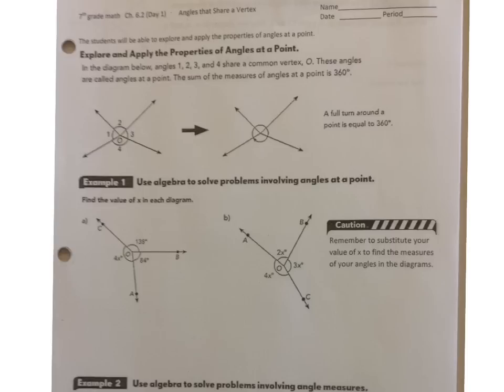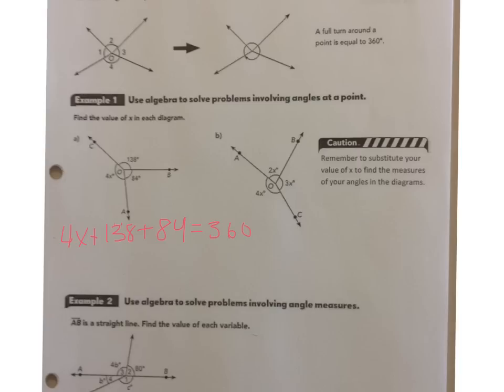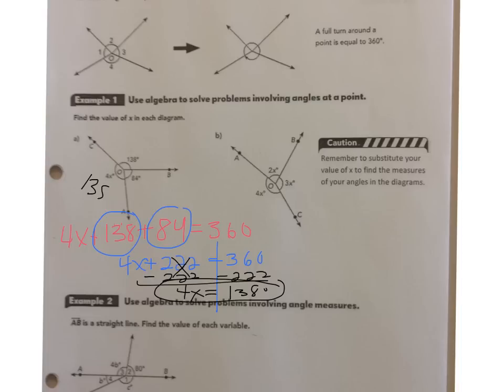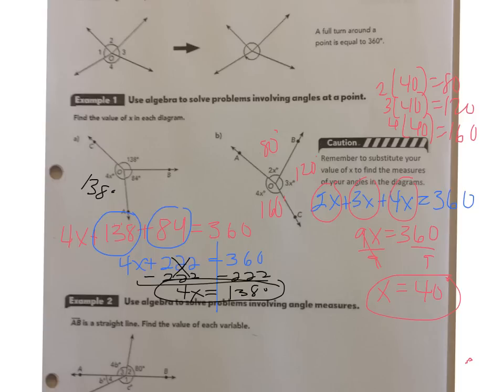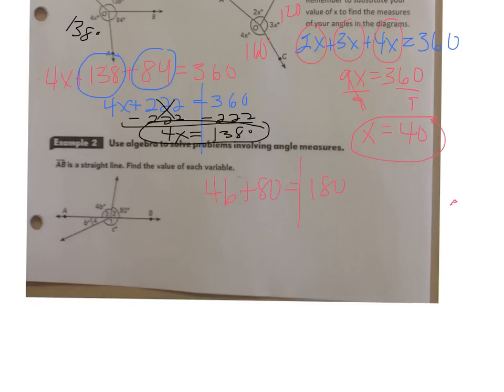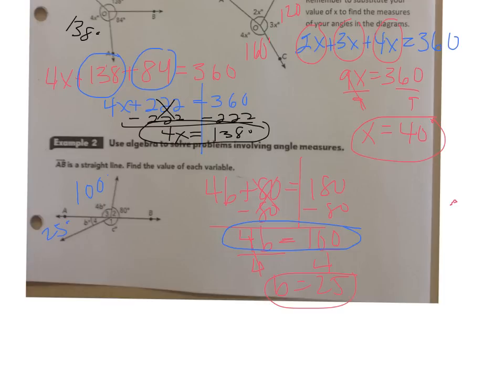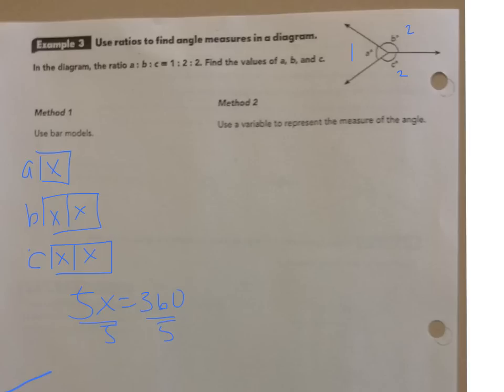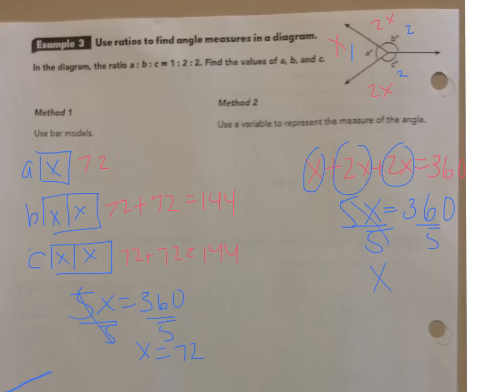6.2 day 1